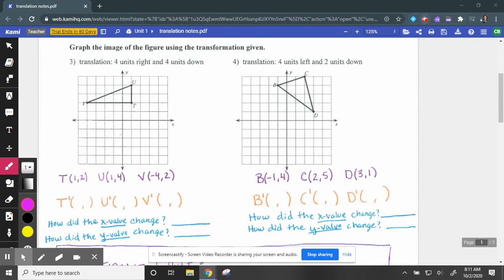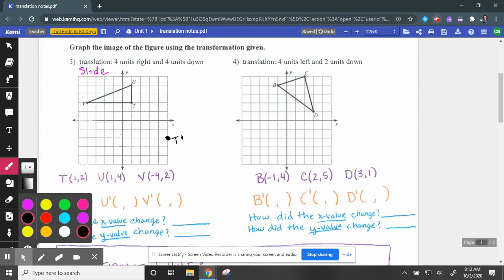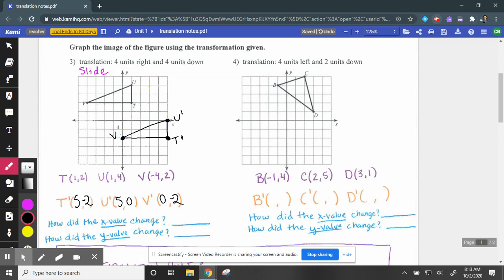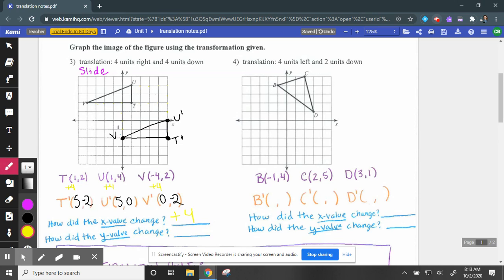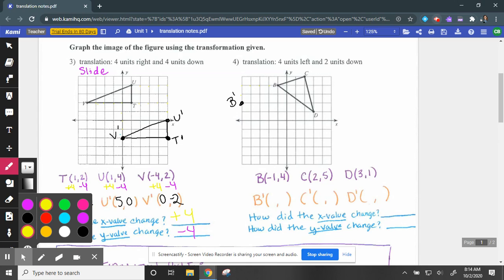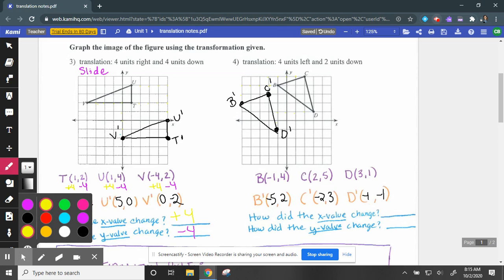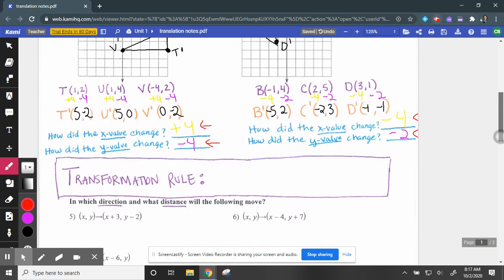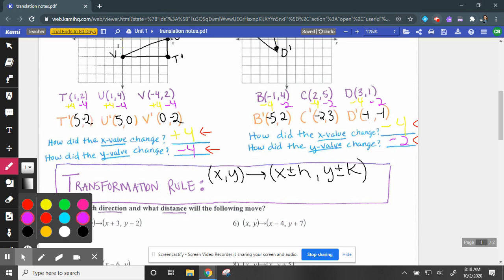Translations Notes #3 and #4